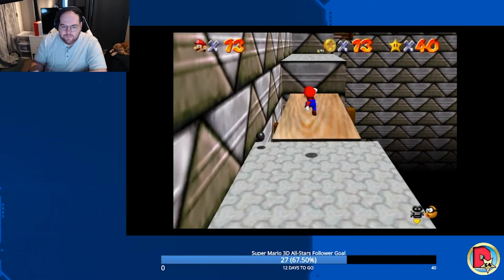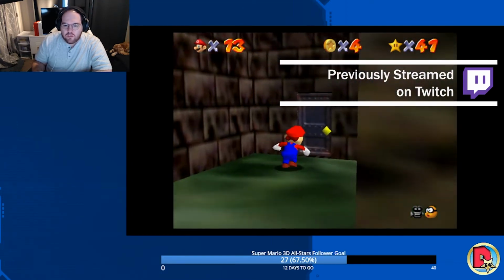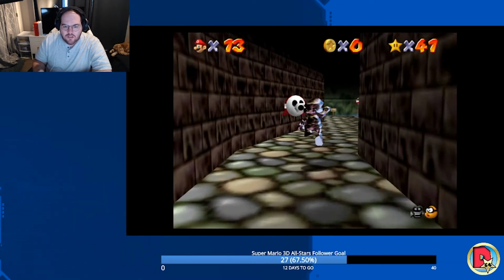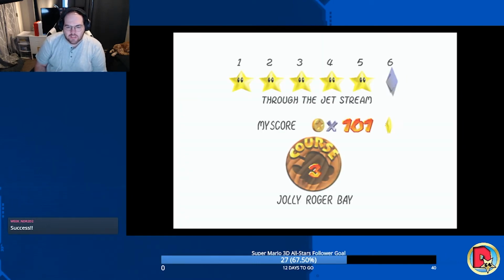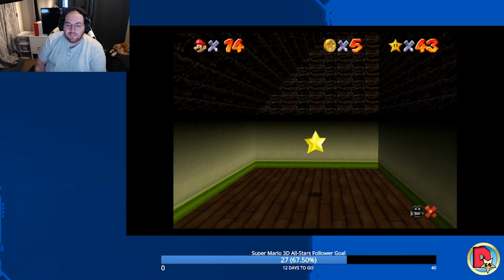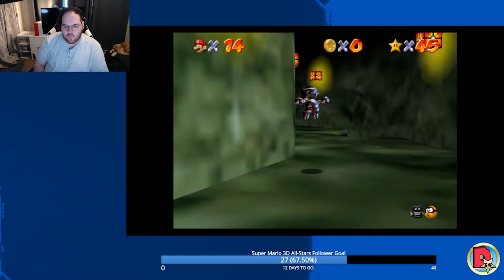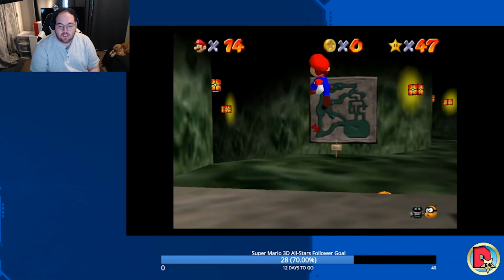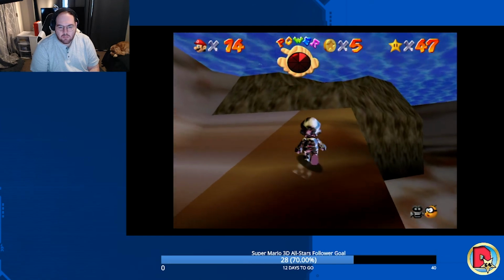Basement Shenanigans [Fixed] || Twitch Stream Day 1 - Episode 4 (Oct 18, 2020) Super Mario 64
We start our new stream project, Super Mario 64 from the Super Mario 3D All-Stars collection.

This is part 4 of a 5-part collection from our first stream. Streams are held on Sundays, and each stream will be released throughout the week in their own 5-part series.

Super Mario 64 is Streamed on Sunday and will be updated Monday - Friday.

Intro and Endslate Credits to both Nintendo for ownership.